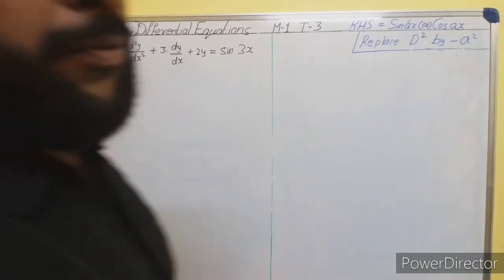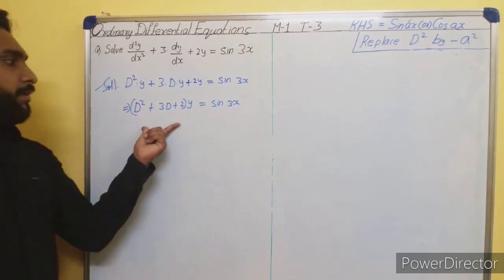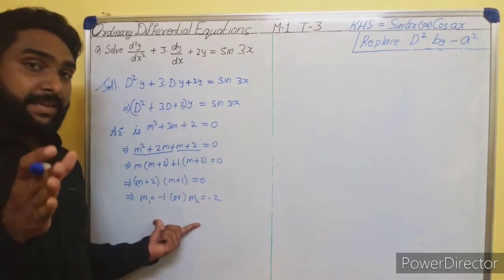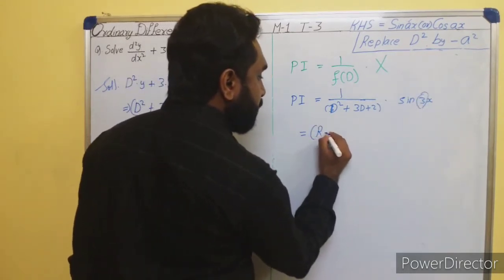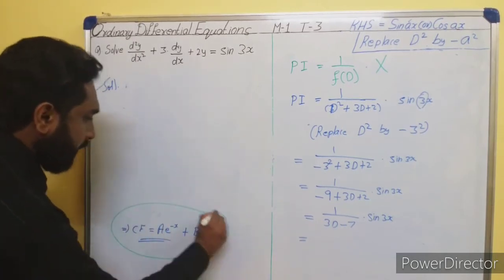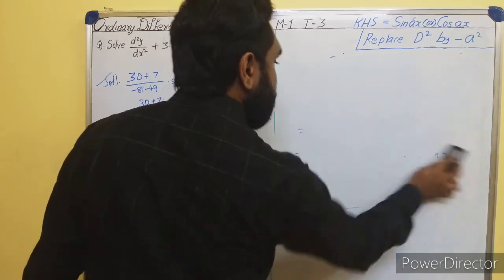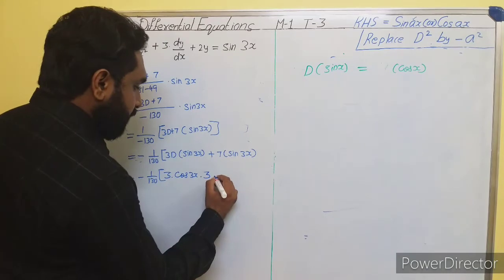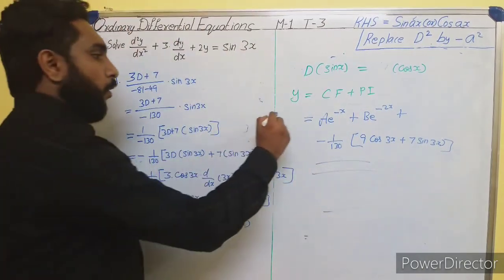CH-1|T-3|P-1|ODE (linear equations with constant coefficients)when RHS = Sin ax or sin ax(English)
This video aims at helping students at ease to learn mathematics. As an intro i start with ordinary differential equations. This video covers all the concepts in linear equations with constant coefficients. This is the sixth type on this concept.

UNIT  : ORDINARY DIFFERENTIAL EQUATIONS
MODULE: LINEAR EQUATIONS WITH CONSTANT COEFFICIENTS
TOPIC : WHEN RHS =  Sin ax or cos ax
Medium Of Explanation : English

Links of other videos in linear equations with constant coefficients:::::::::::::: IN ENGLISH

Links of other videos in linear equations with constant coefficients ::::::::::: IN MALAYALAM

A few words about me:
My name is Sudheep Soman . I am a teacher by profession.